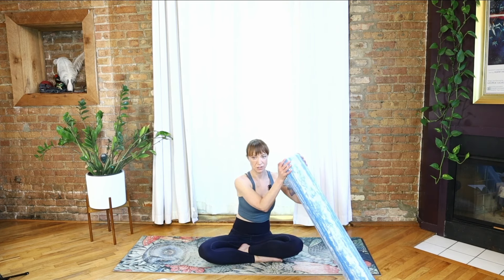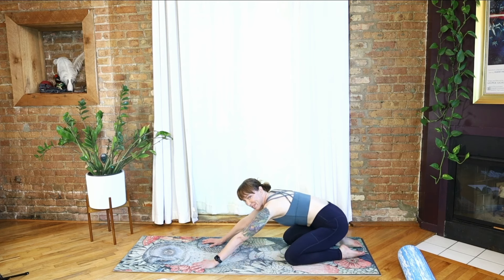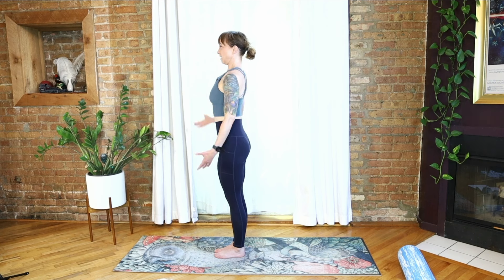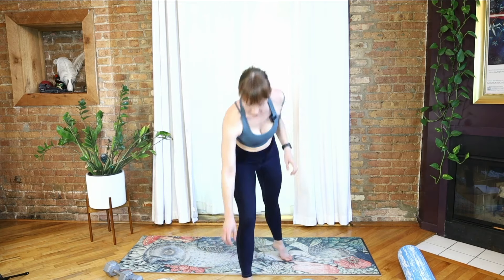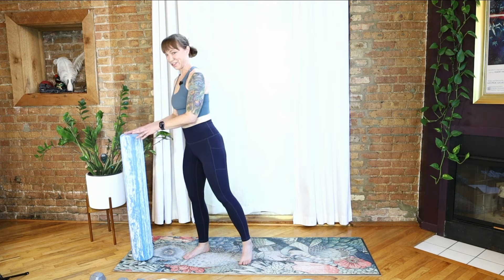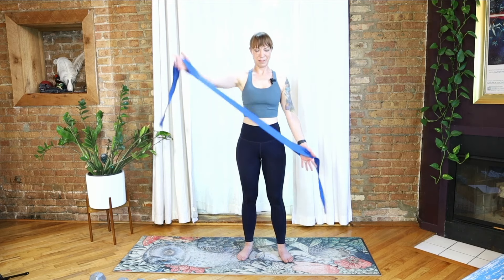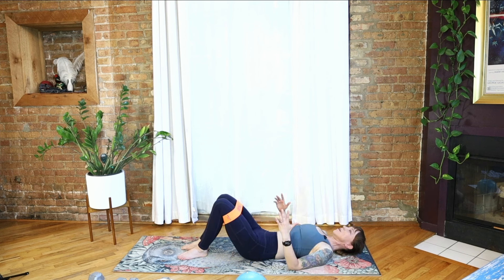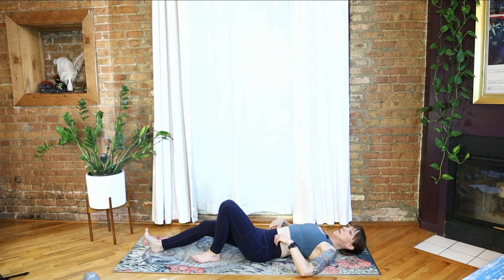Full Body Pilates Workout For EDS & Hypermobility (Intermediate)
🦓 - Get My FREE Guide On The 3 Fundamental Movements For Hypermobility

This is a full-body intermediate/advanced level class with a combination of strength training movements, Pilates, and yoga with extra attention on balance and coordination. Ideally, for this class, you are comfortable with lunges, single leg balance, and using light weights.

This is a recording of one of my many ChimeraFit classes with my signature blend of strength, Pilates, and Yoga.

LINKS TO MY CLASSES & COURSES
🧘‍♀️ - Book A Live ChimeraFit Class w/ Me

Hi, I'm Dr. Melissa Koehl!  I'm a Doctor of Physical Therapy and pilates instructor who has hypermobile Ehlers-Danlos Syndrome.  After a severe injury ended my gymnastics career, I searched for exercises that would help feel strong and stable.  After much studying and practice, I have created the ChimeraFit method combining the best of elements of Pilates, Yoga, strength, and balance work.